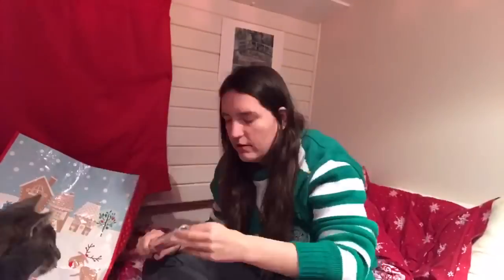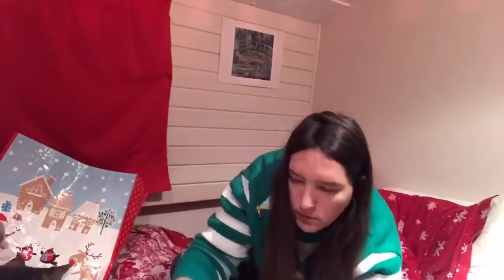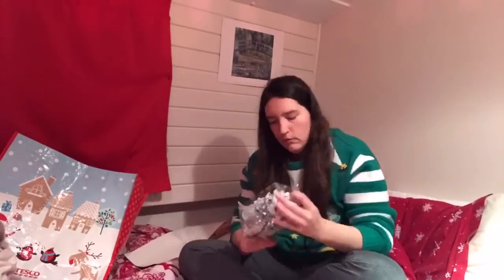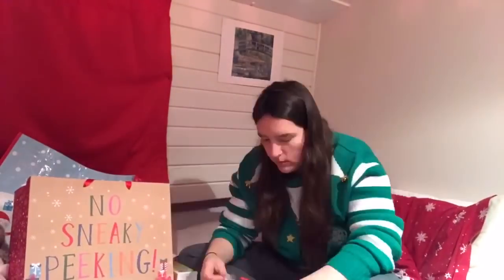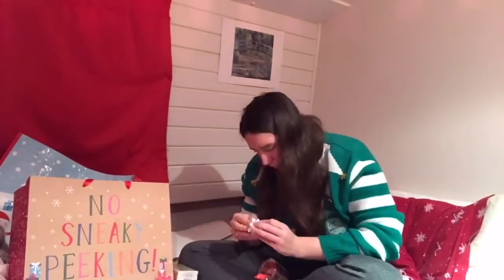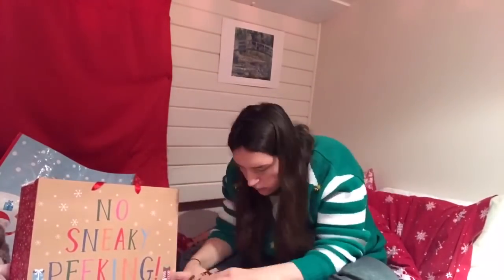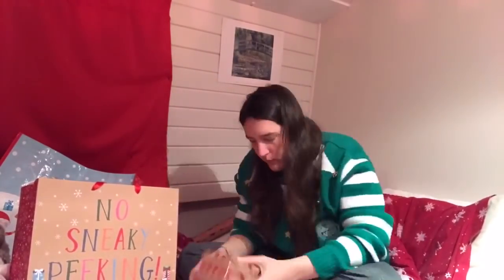How Do You Get Post on a Narrowboat?